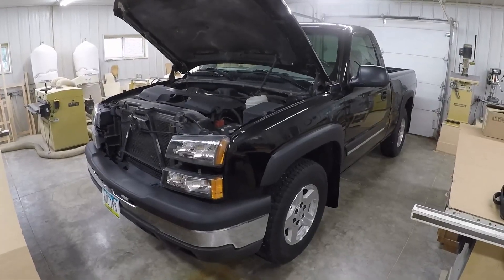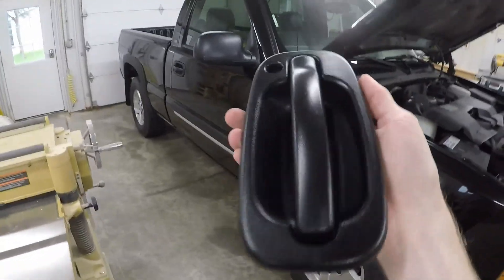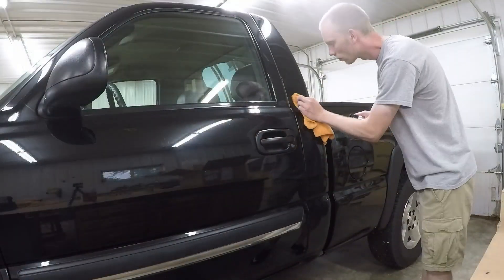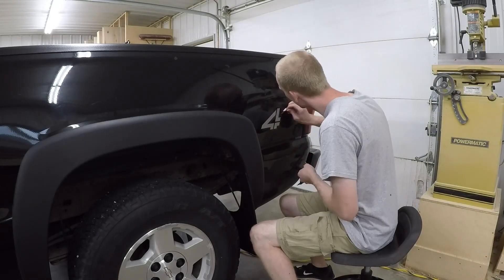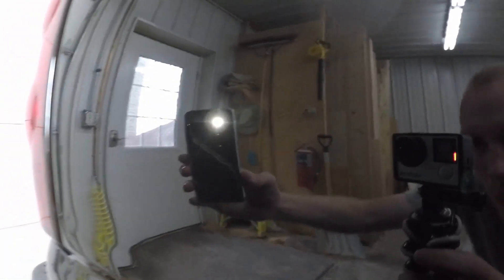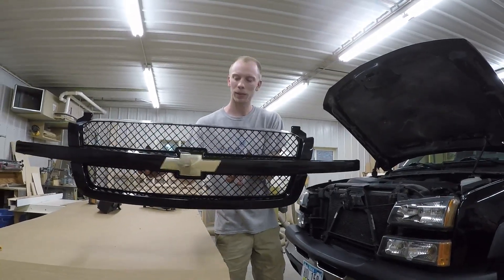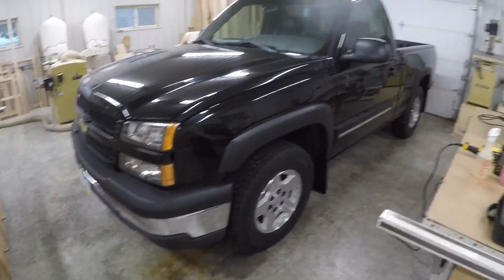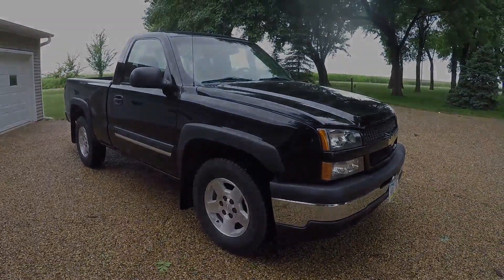Project Daily Silverado Episode 4 - Sticker Delete, Grille, Headlights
04 Silverado RCSB 4.3 5 speed 4x4.